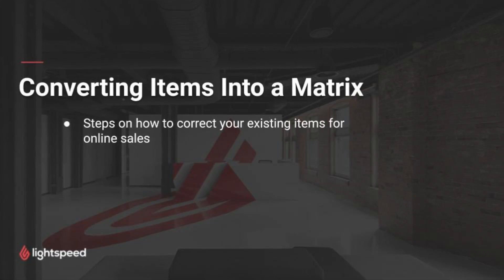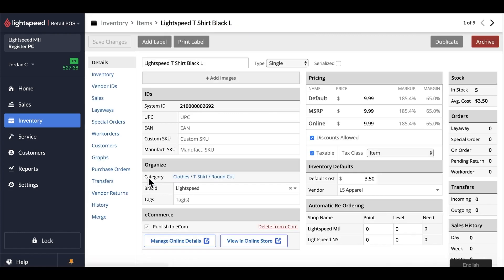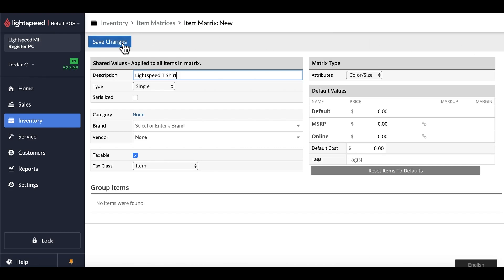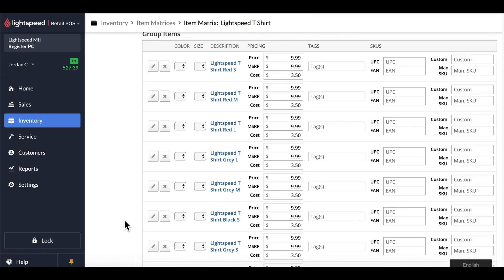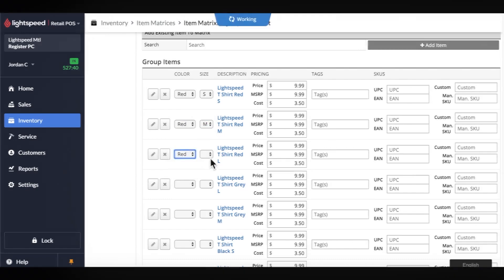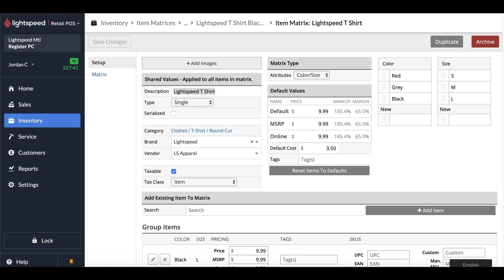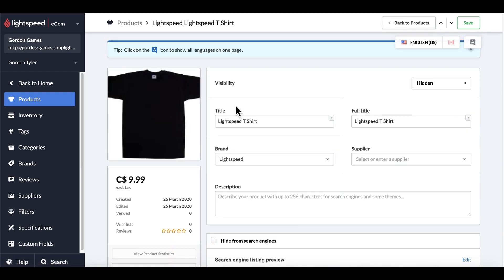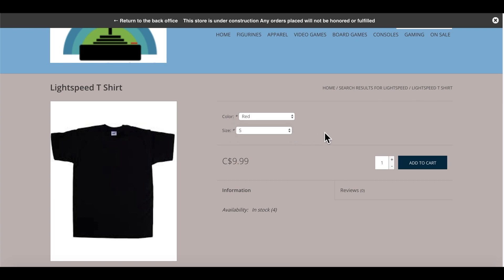Converting Retail items into a matrix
Setting up your individual items in Lightspeed Retail as matrices will create a better navigation experience when they are uploaded to eCom. Instead of individual products for every size and color of an item, your eCom site will show a single product set with variants.